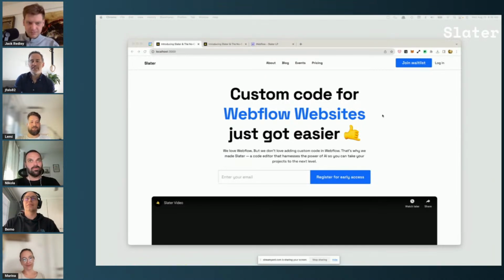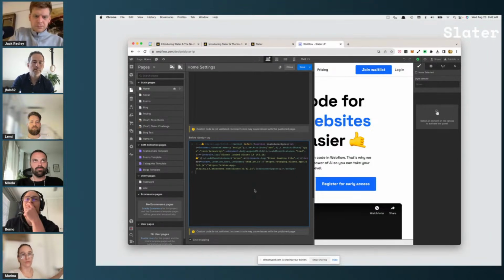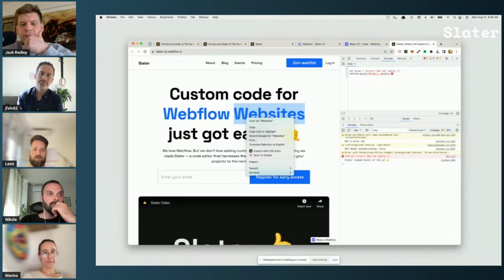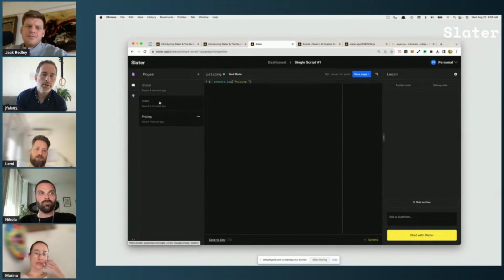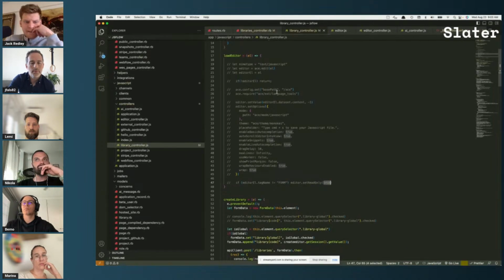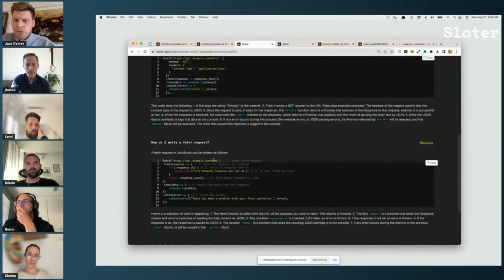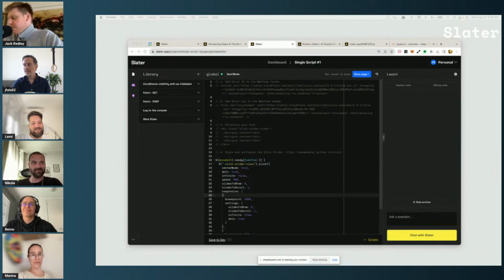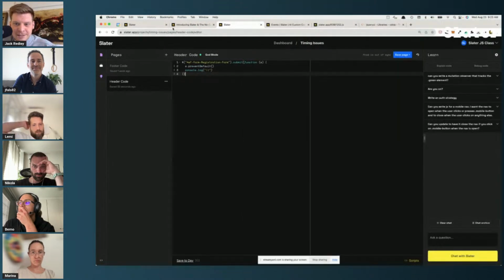Slater 101 | with Jared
Want to know how to use Slater to it's fullest potential? Come on down on Wednesday to learn from el maestro Jared. Unlock your inner JS ninja and see how far you can push Webflow websites.

We'll dig in to this and more during the session!